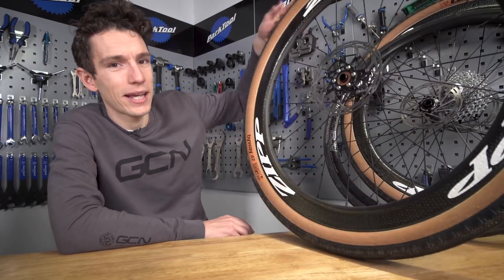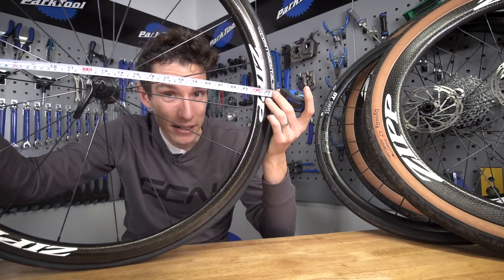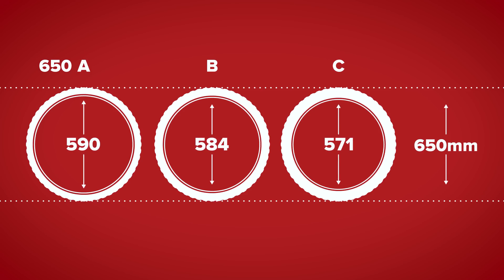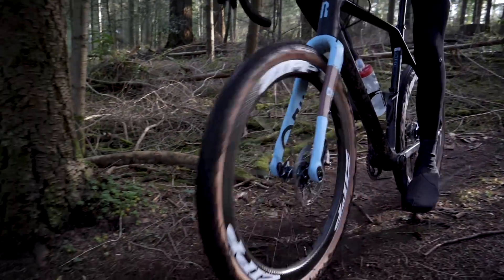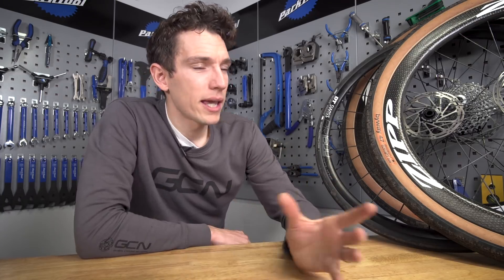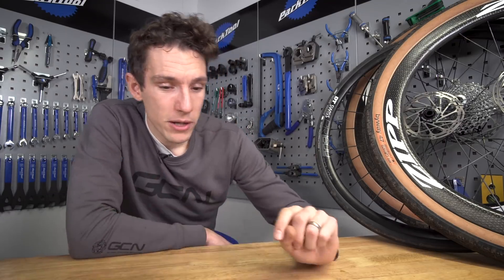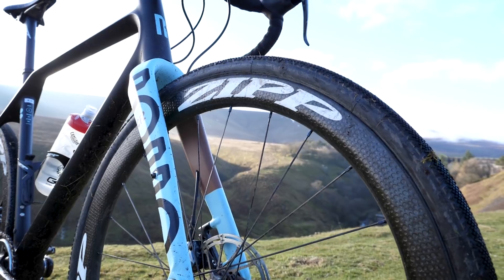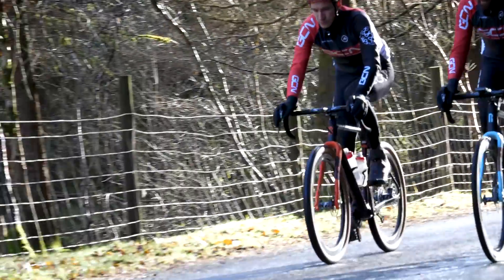650B Vs. 700C: The Geek Edition | GCN Tech Does Science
Over on GCN we were lucky enough to test some brand new 650b wheels with big volume offroad tyres. We were able to go into a bit of detail about the difference between 650b and 700c wheels over there, but felt like the tech obsessed cyclists could use a more in depth discussion.

Let us know if you want to see more videos like this on GCN Tech in the comments below 👇

GCN 650b vs 700c